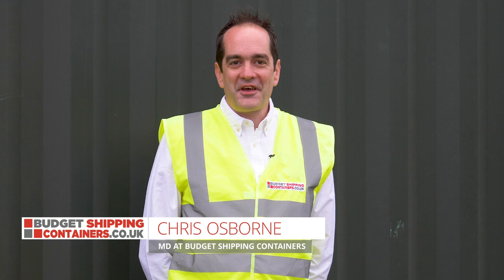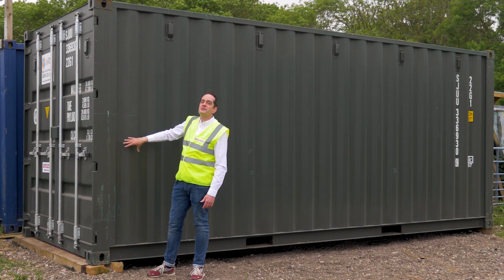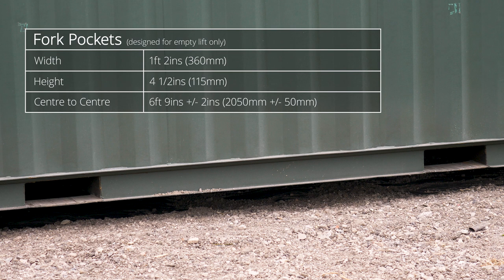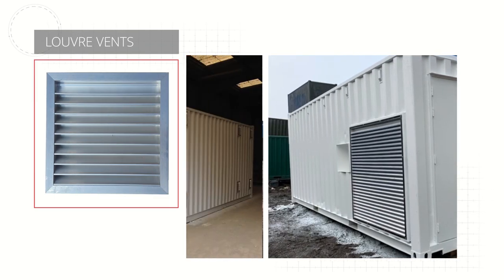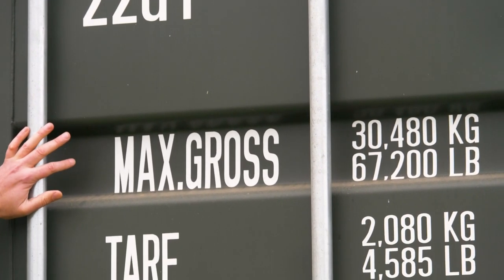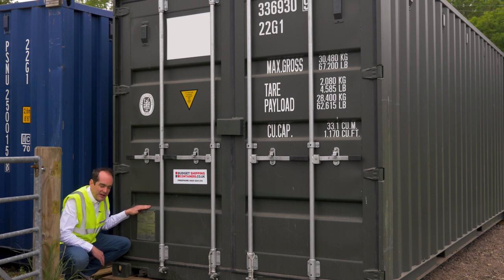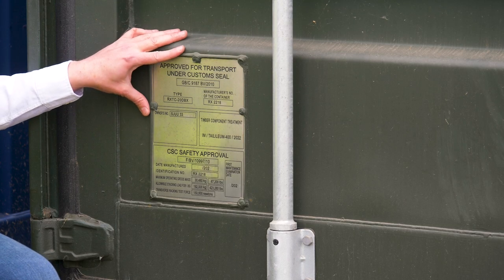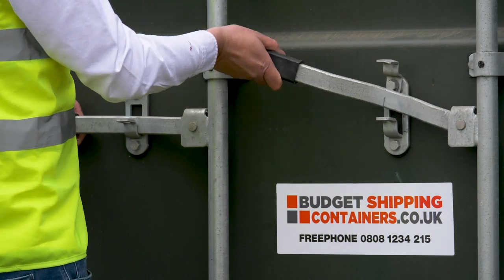Introduction to a one trip (new quality) 20ft Shipping Container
Detailed video tour of a one trip shipping container, showing the main features to expect.
Prices vary over time, please check our website product page for further info if you wanted to buy one of these in the UK

0:00 - Introduction
0:14 - What is a One-Trip container?
0:29 - Outside of a 20ft One-Trip Container
4:20 - How to open a shipping container door
5:07 - Inside of a 20ft One-Trip Shipping Container
6:24 - Overview

Details of all the types and sizes of shipping containers we have for sale are available in our online catalogue

Additional background information.

Thanks for Flexbox Hong Kong for permission to use images of a 3 bar door configuration.